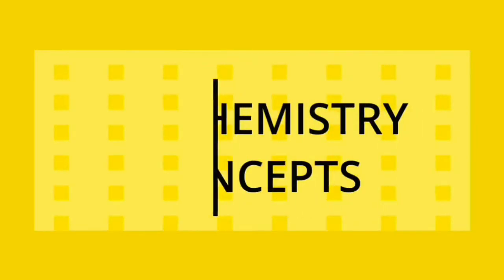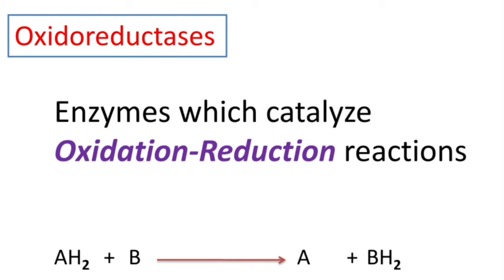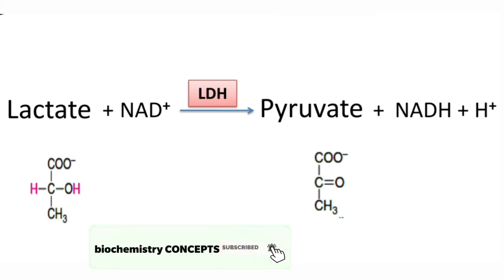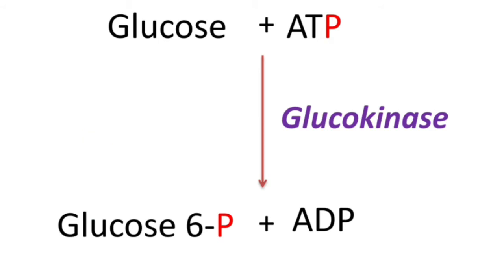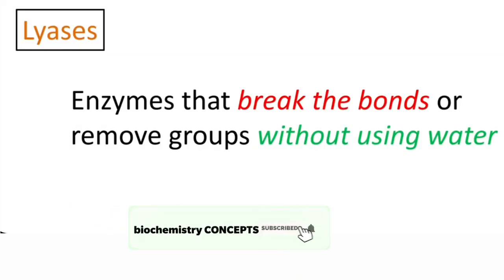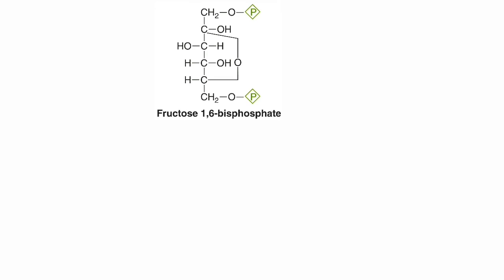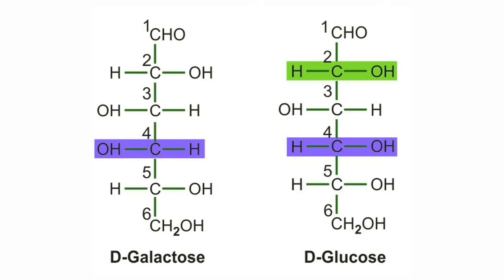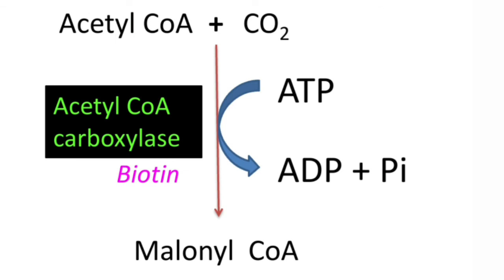Classification of Enzymes ll Definition ,General reaction & Examples of each class of enzyme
This video is about :

Classification of Enzymes

Which includes

Definitions , general reactions & examples of each class